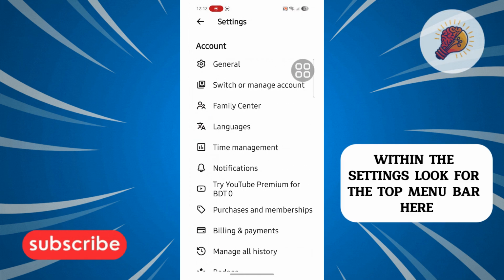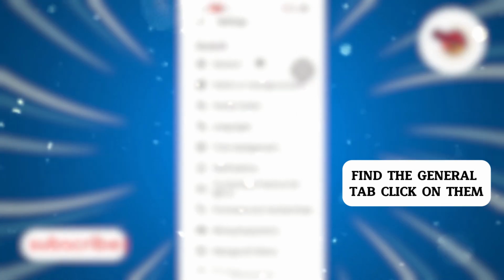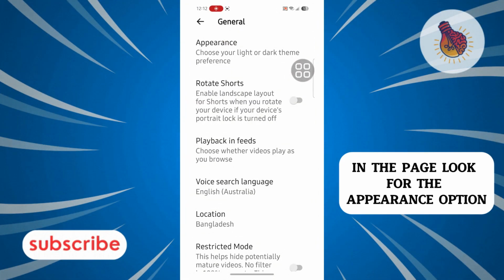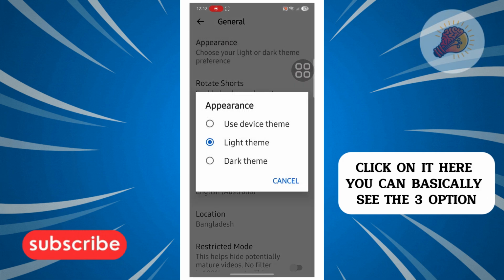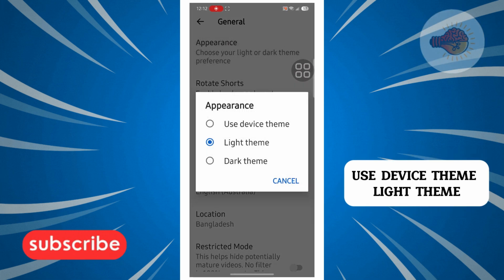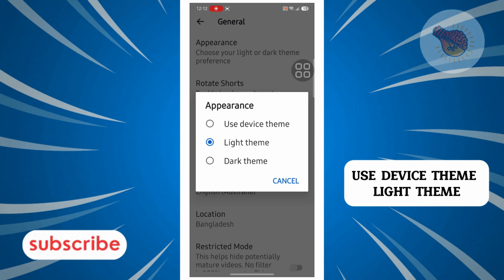Turn On YouTube Dark Mode (Easy Steps 2026!)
Want to learn how to turn on YouTube Dark Mode on Android in 2026? In this quick and easy tutorial, I'll show you the exact steps to enable YouTube Dark Theme on your phone in less than a 2 minutes.